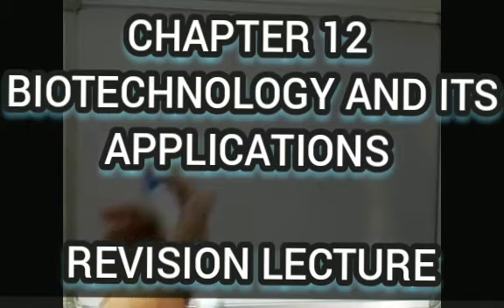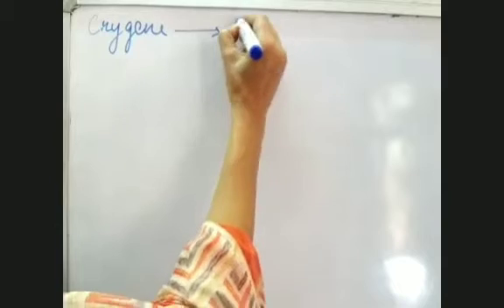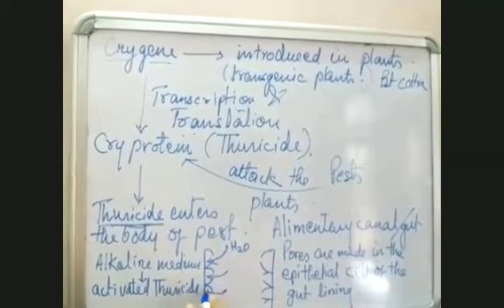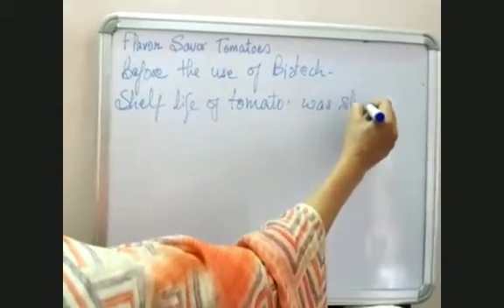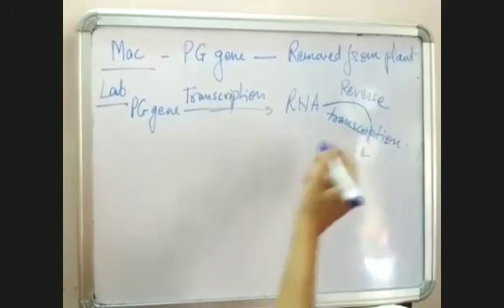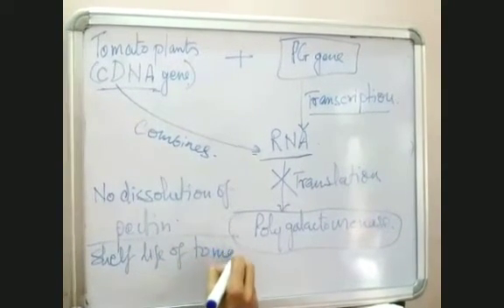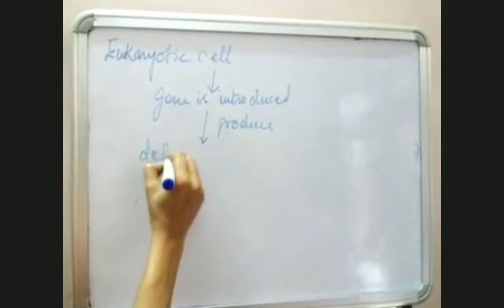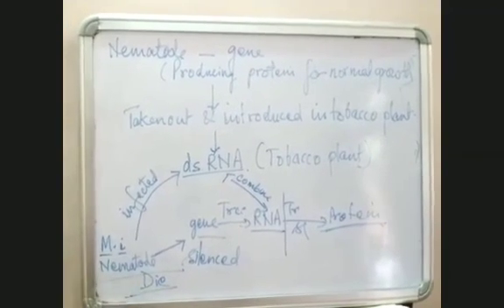Class 12 chapter 12 biotechnology and its applications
Revision lecture